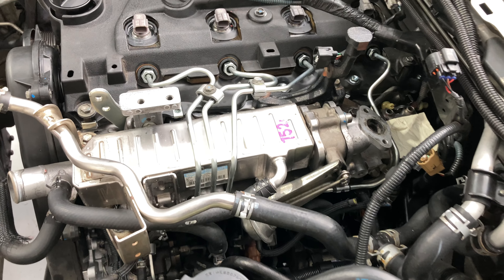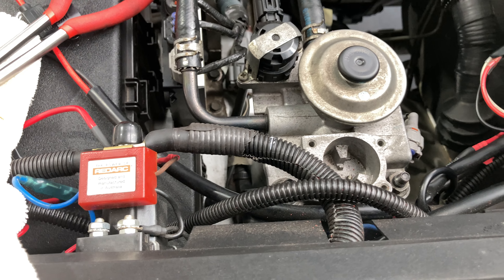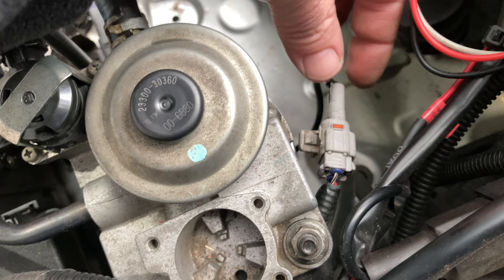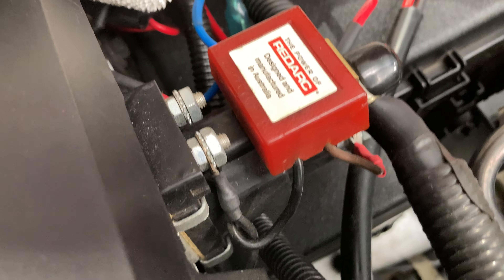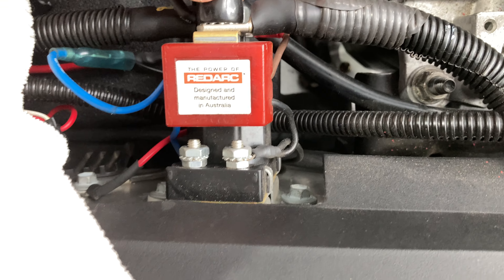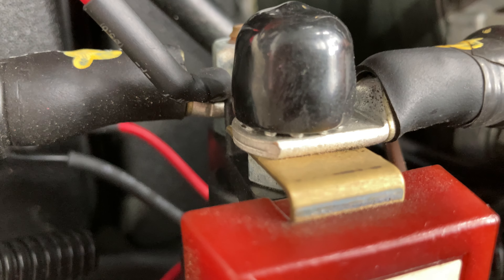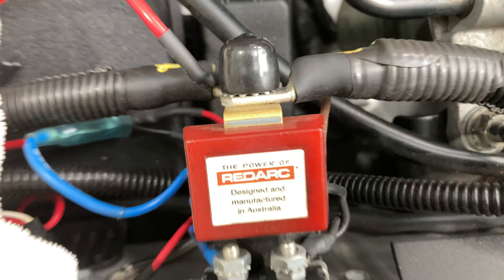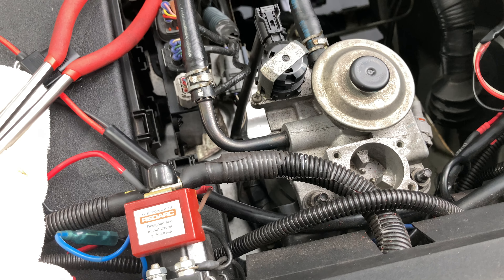JUST DODGY REALLY 😮🤣😉✌️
CUT SOME CORNERS OK! But NOT LIKE THIS